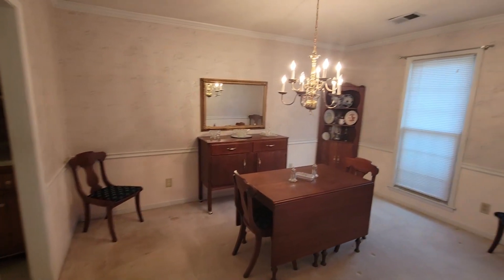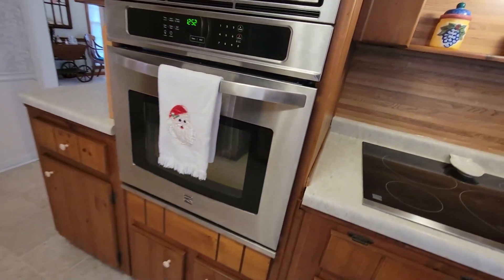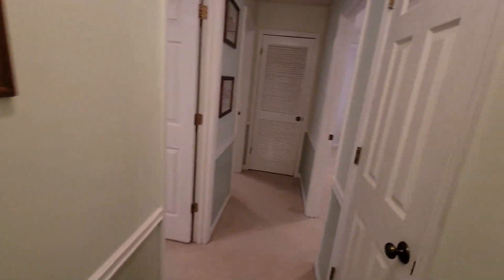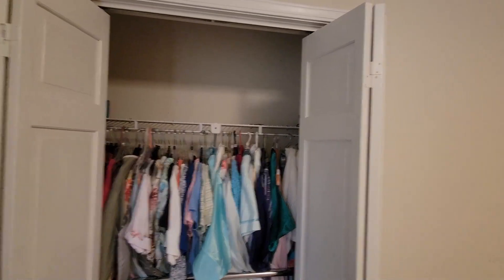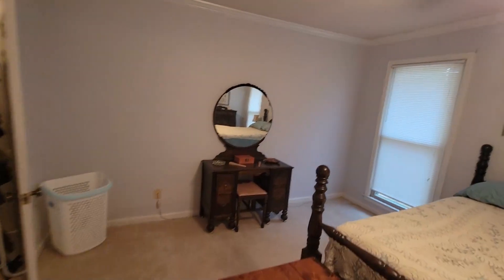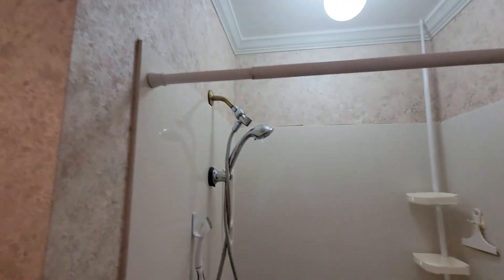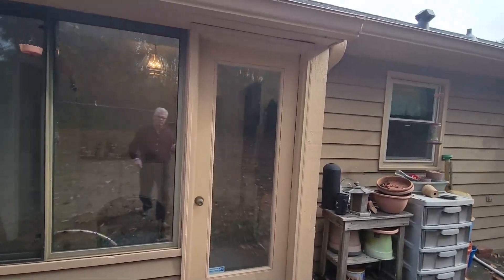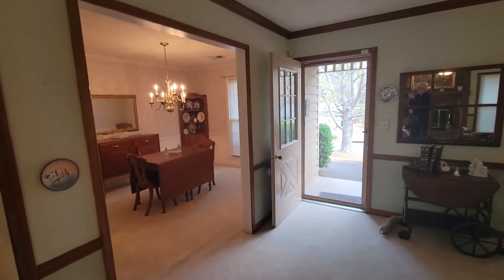330 Monivea Lane Roswell GA 30075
Step right into the epitome of Roswell charm with this polished gem nestled in the coveted Greenway Hills community! Presenting a picture-perfect stepless ranch, this 3-bedroom, 2-bathroom home is the answer to your quest for effortless style, uncompromising quality, and educational excellence. With its chic upgrades and unbeatable location, this abode ticks every box on your wishlist.

From the moment you walk through the door, you're wrapped in a warm embrace of homey elegance. The plush new carpeting cushions your every step, leading you through a fluid layout that just makes sense. And talk about upgrades! The roof? Newer. Those sparkling thermopane windows? Yup, they’re not just there to flood your space with that glorious Georgia sunshine; they're kind to your wallet, too. The kitchen is a culinary dream with its gleaming stainless steel appliances and solid surface countertops that'll make even the takeout connoisseur want to whip up a feast.

Oh, and did we mention the HVAC? It's newer as well because you deserve to be just as cool or cozy as you want to be. Now let's chat about location - because in Greenway Hills, it’s all about 'location, lifestyle, and leisure.' Your kiddos get the crème de la crème of education at Mountain Park Elementary, Crabapple Middle, and Roswell High School. After school, why not take them for a jaunt around Roswell Area Park? It's so close you can practically roll out of bed and into a world of green.

As for your weekends, get ready for strolls or spirited outings in downtown Roswell where the unique blend of history and progress creates a tapestry of Southern living at its finest.

So here’s the deal - homes in Greenway Hills are as rare as hen's teeth, and with a package this sweet, you’ll want to jump on it faster than a hot knife through butter. Get ready to make your move because this home is more than just an address; it's your new chapter in the storybook setting of Roswell. Give us a shout; let's get you settled into not just any house, but THE house that everyone's after. Welcome to Greenway Hills – where life is good and your dream home awaits!